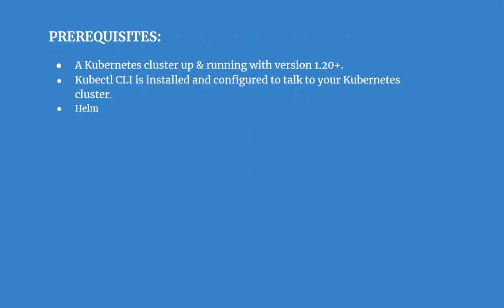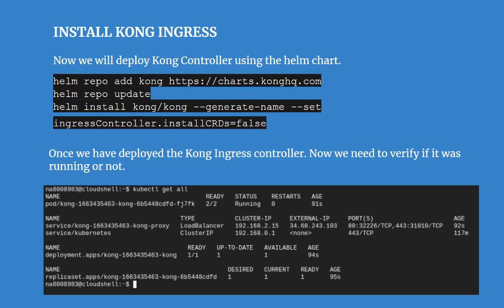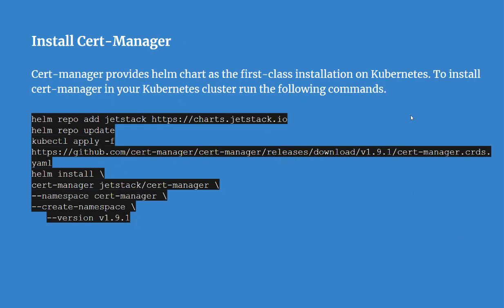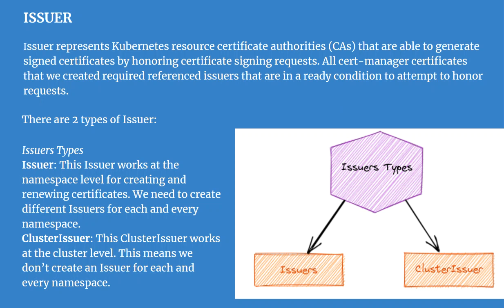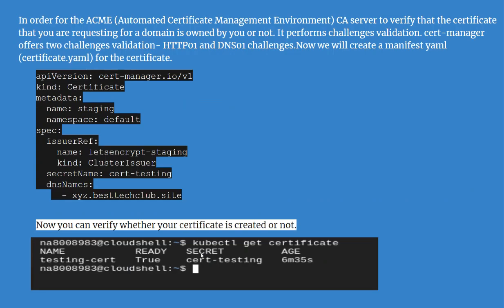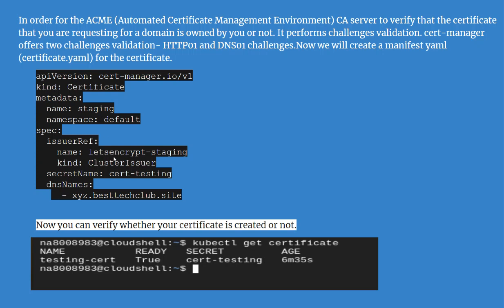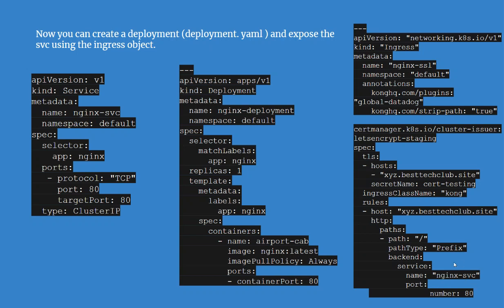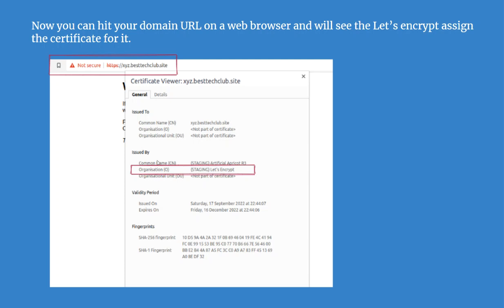Securing Kubernetes Traffic with Cert-Manager & Lets Encrypt in english, automate certificates genxn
we will do certs generation and renewal in automation by Cert-Manager & Lets Encrypt